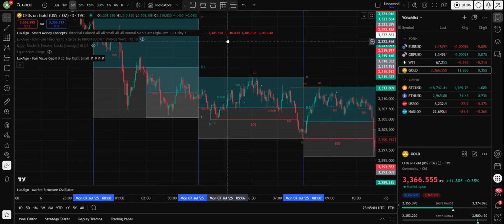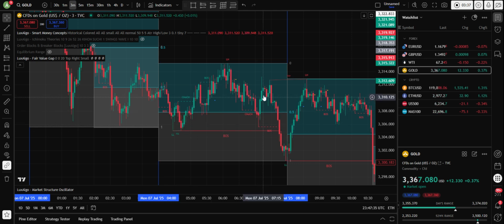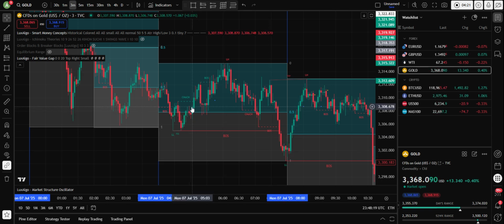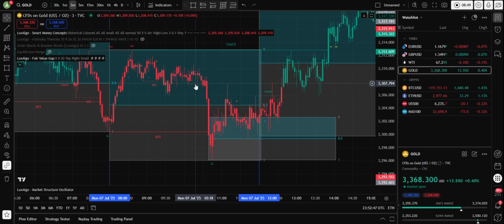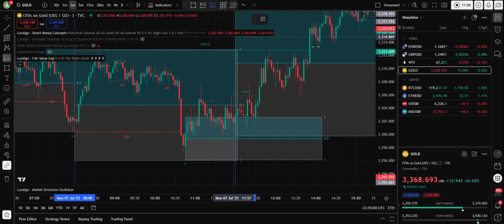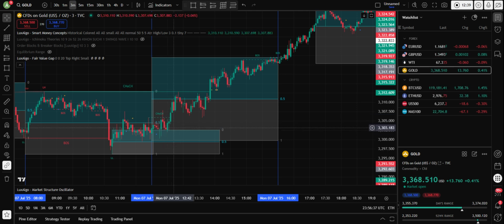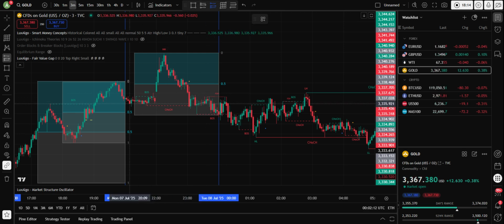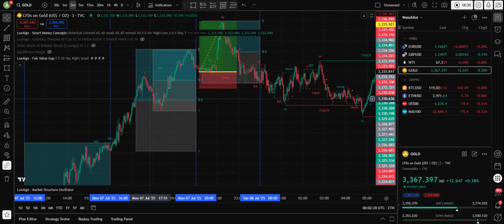MAKING USE OF EQUILIBRIUM TO CATCH TRADES PART 2(this time we tried gold)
But if your soul can't watch this without thinking "this might make me sum bread"... well, maybe that 9-5 is the best for you lil bro!!)
Today i traded using the EQ strat too win all trades, and its been working 100%. Try it out and let me know what other pair it works best on.
PS-  (100% win rate is a catch for YT views algo, no trade strat is 100%!! argue with your keyboard)